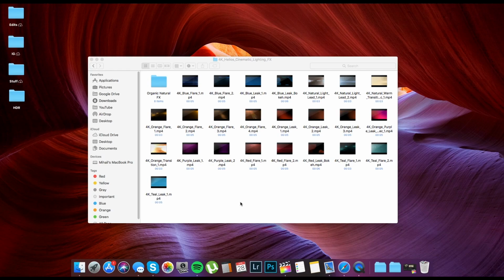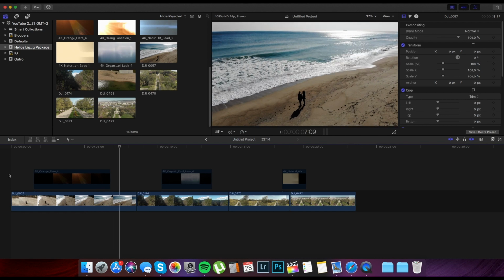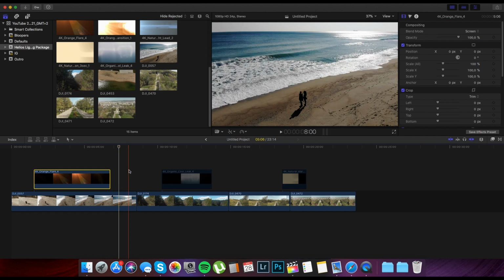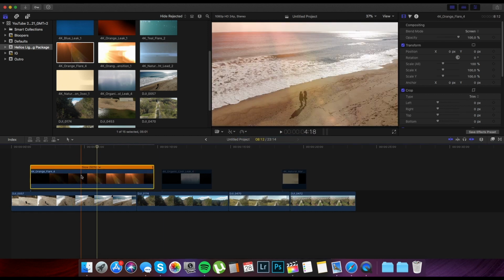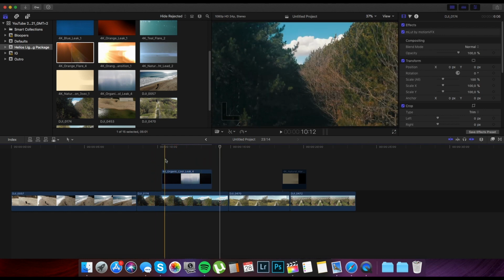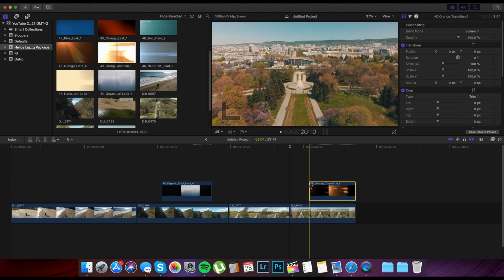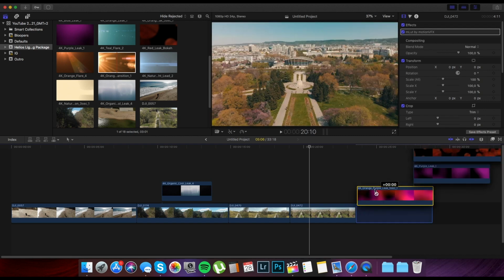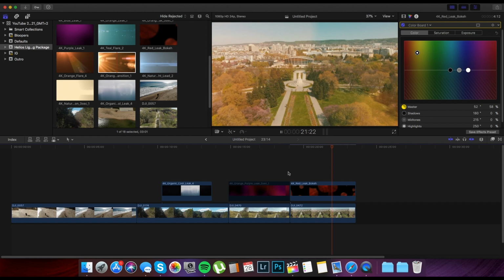Take Your Drone Footage To The Next Level - Helios Lighting Package (Tutorial)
*** If you go to the middle of the page and find the "Download" section you can get the Helios Package for FREE in 1080P. Enjoy :)